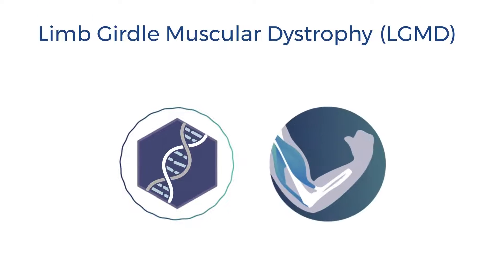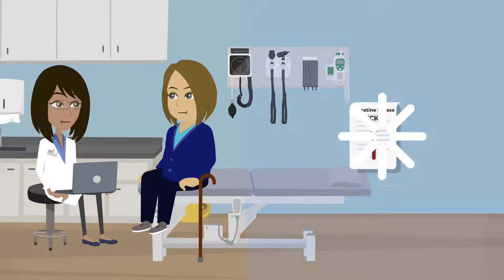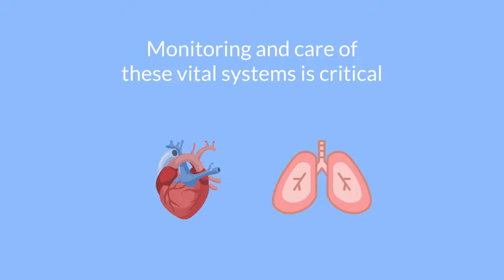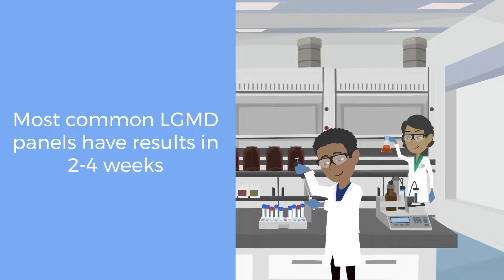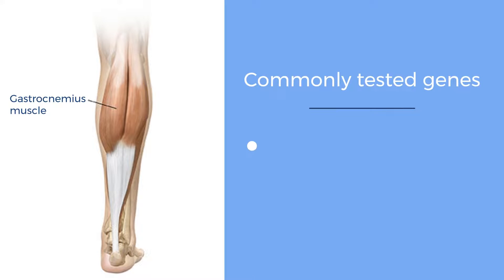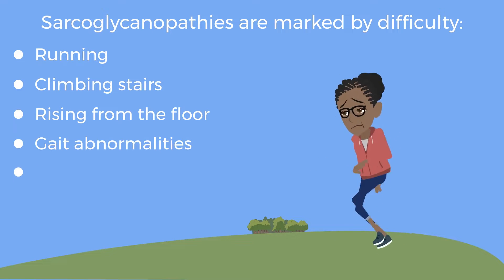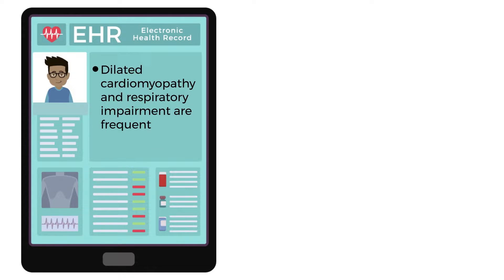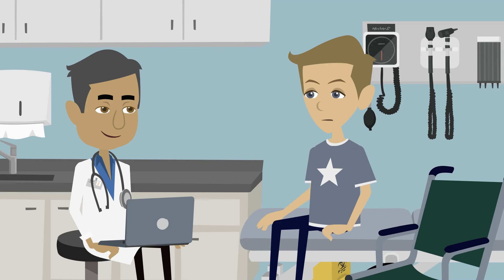Limb-Girdle Muscular Dystrophy (LGMD): Diagnostic Algorithm